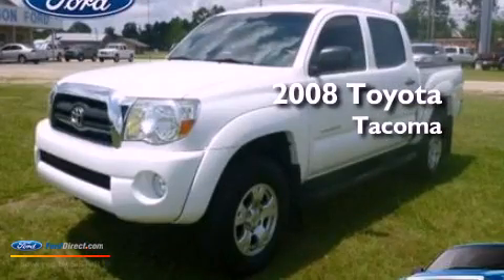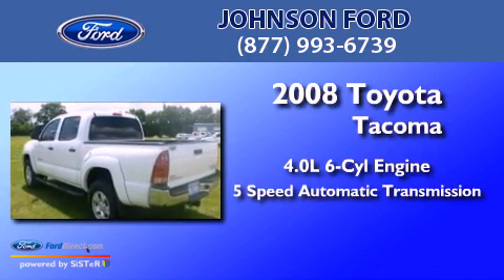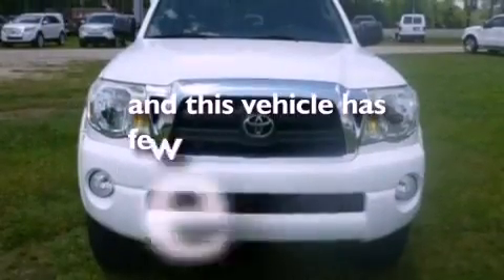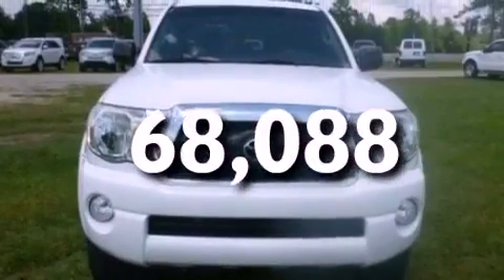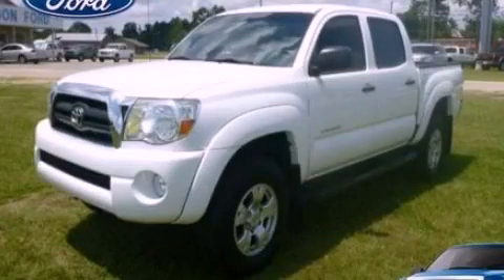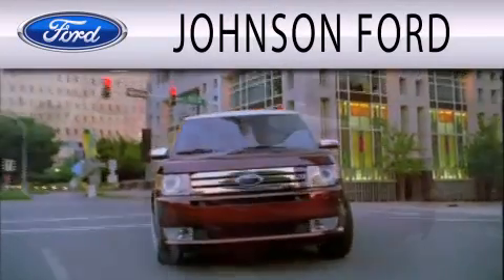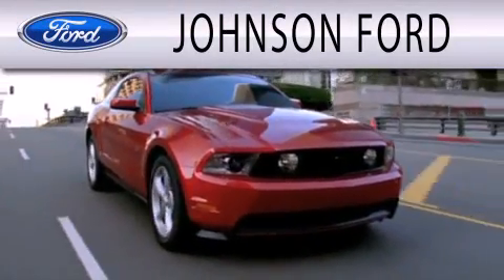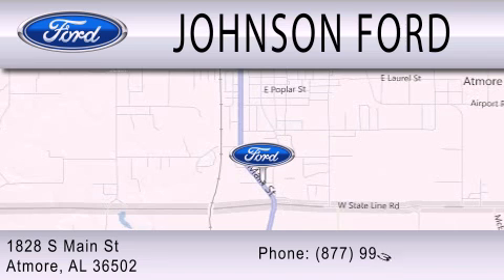2008 Toyota Tacoma Atmore AL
Year : 2008
 Make : Toyota
 Model : Tacoma
 Engine : 4.0L V6 24V MPFI DOHC
 Trans . : 5-SPEED AUTOMATIC
 Exterior : SUPER WHITE
 Miles : 68,088
 Interior : TAUPE
 Stock : 056108

 1828 S. Main Street